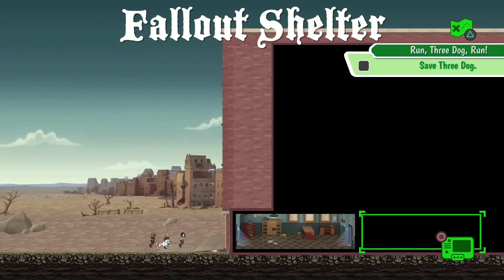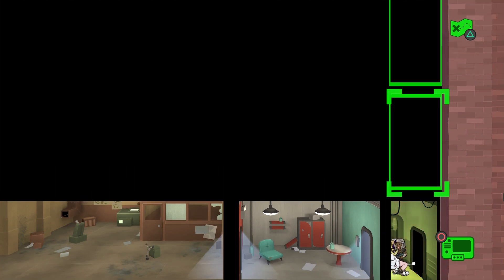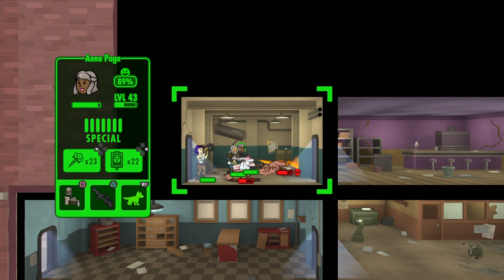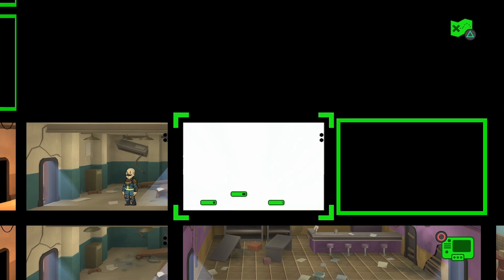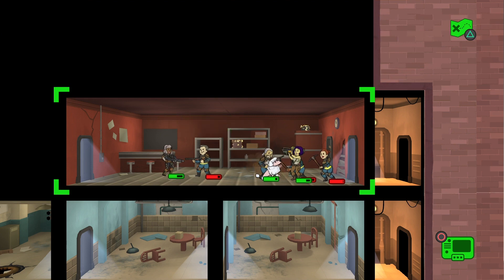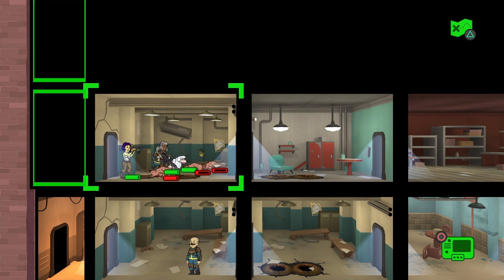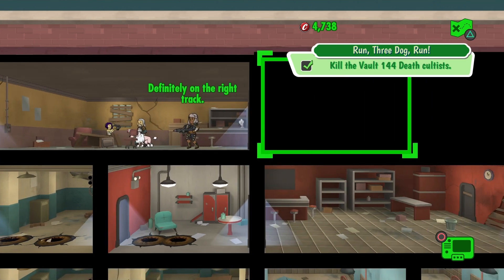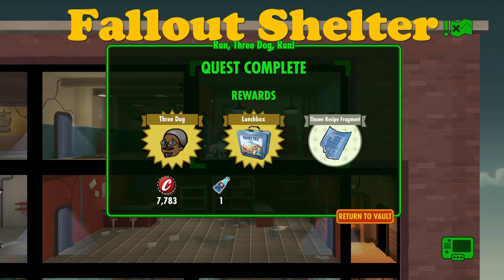Fallout Shelter - Discussion and Opinions